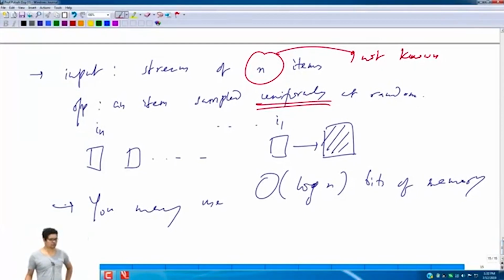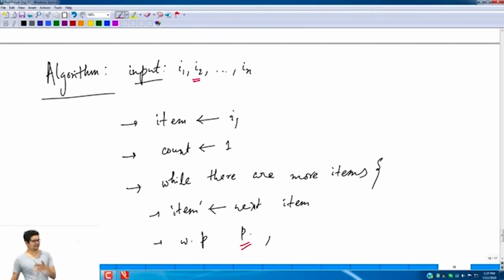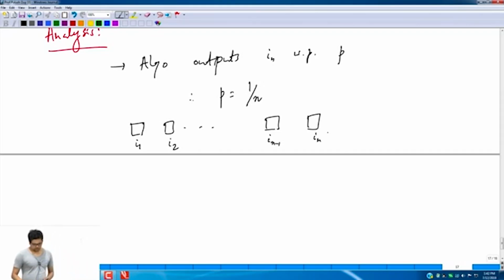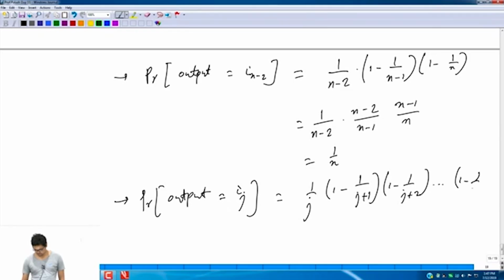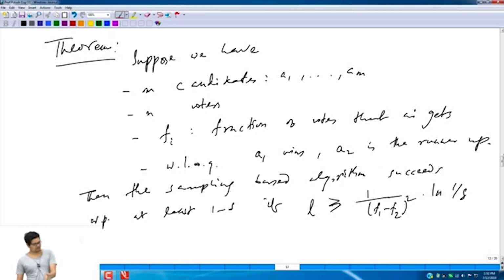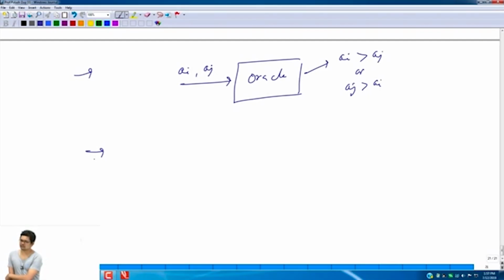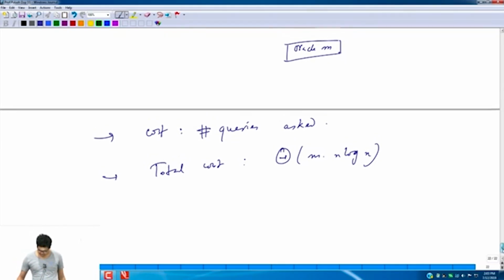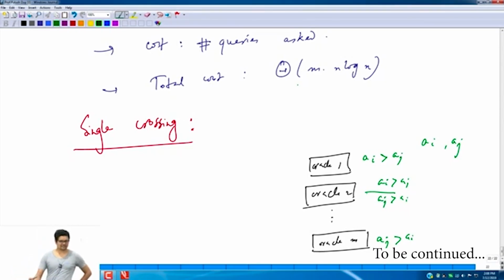Reservoir sampling and preference Elicitation